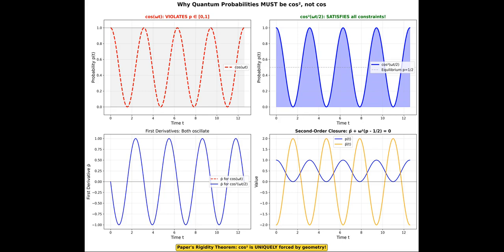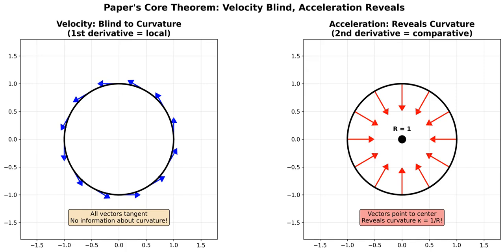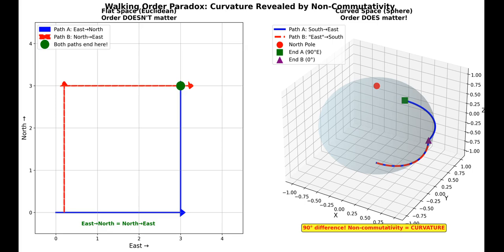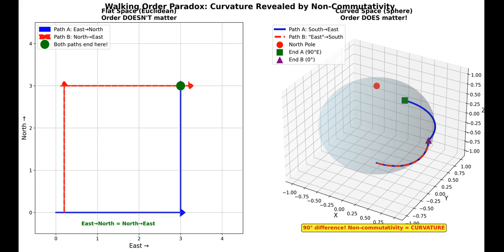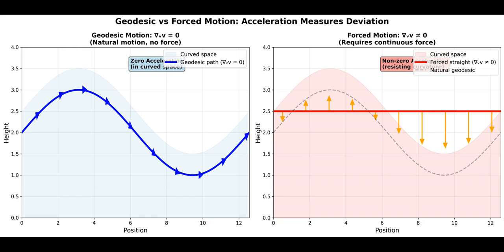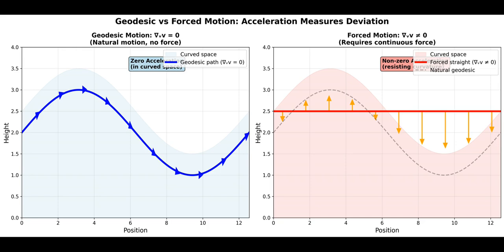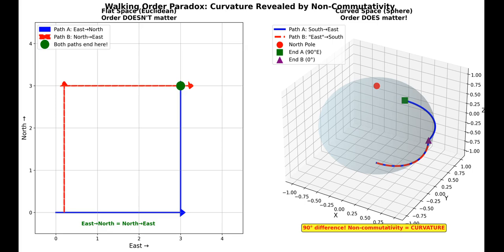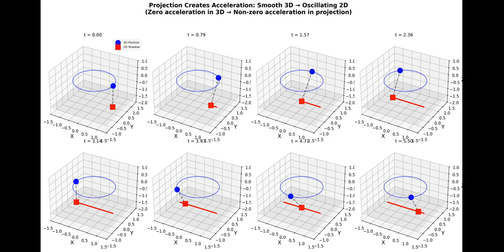The Geometry of AccelerationA Unified Theory of Motion, Curvature, and Probability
We prove that acceleration is not fundamentally a temporal derivative but rather a geometric
invariant: the measure of deviation from geodesic flow in curved spaces. This single principle
unifies classical mechanics, general relativity, gauge theories, and quantum mechanics. We
establish that velocity is blind to curvature while acceleration reveals geometry, and demonstrate
that quantum probability oscillations are projection artifacts of geodesic motion through fiber
bundles with non-zero Berry curvature.